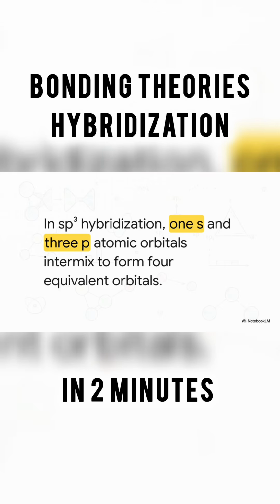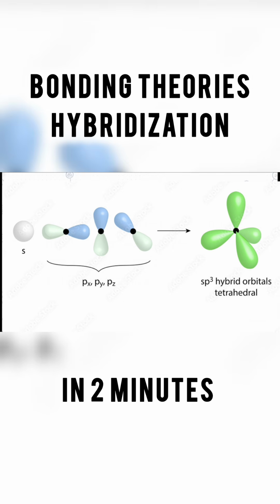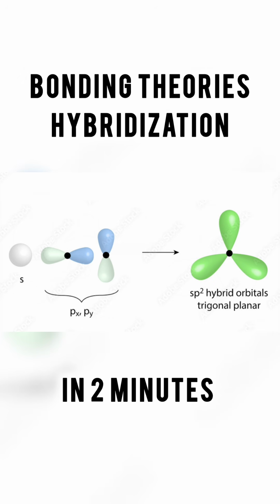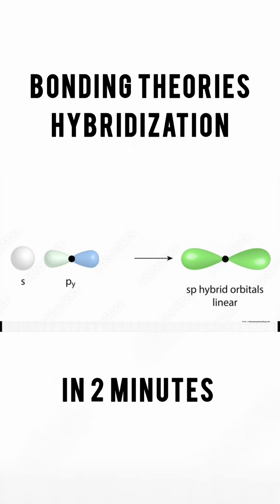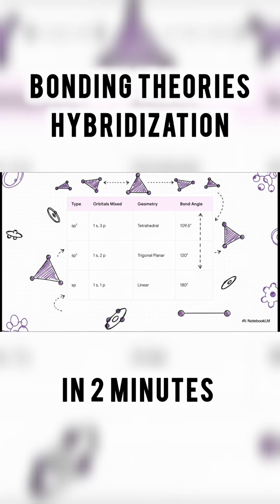Hybridization in 2 Minutes | Bonding Theories